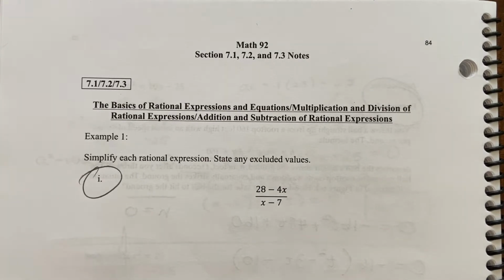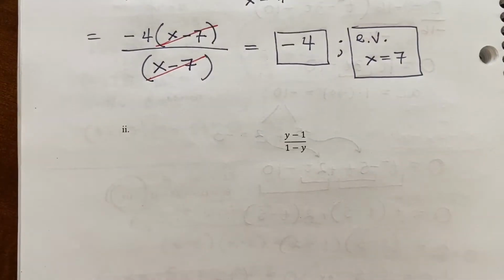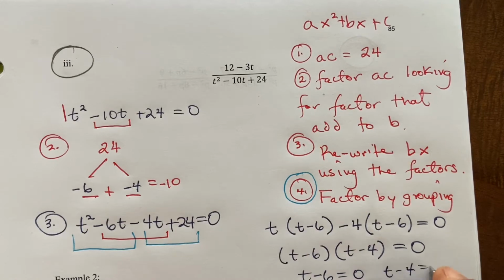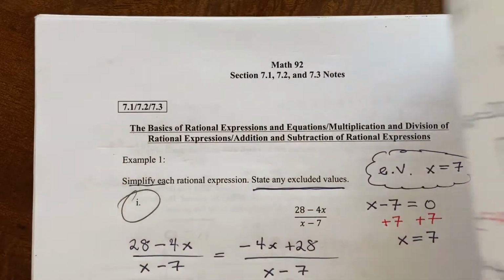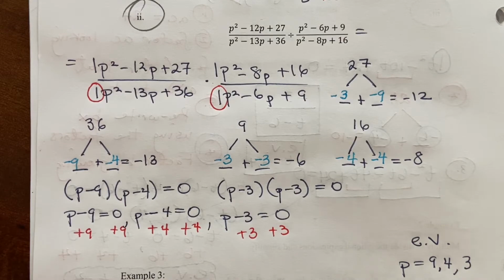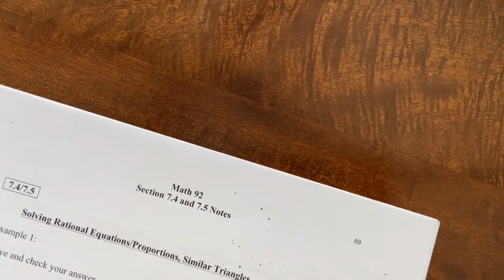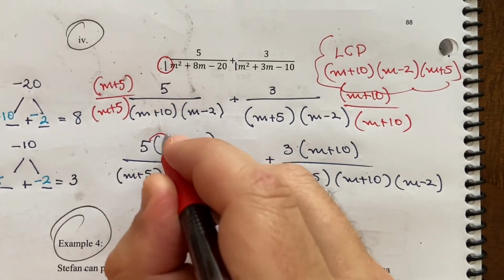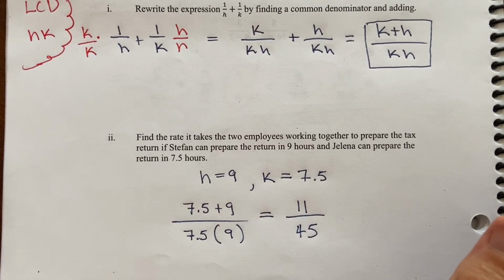92: Lecture 13 (Sections 7.1, 7.2, 7.3)